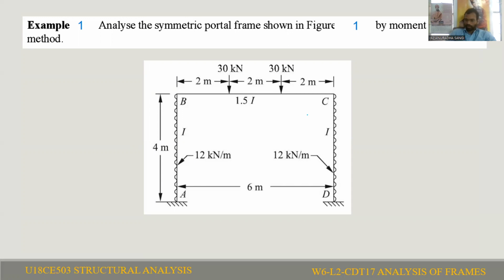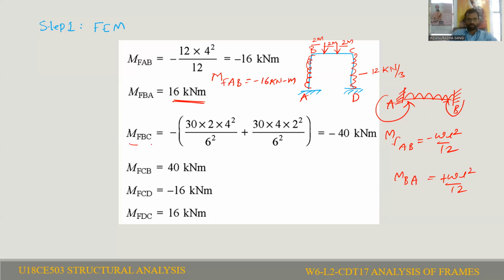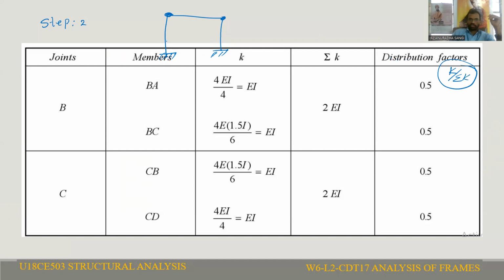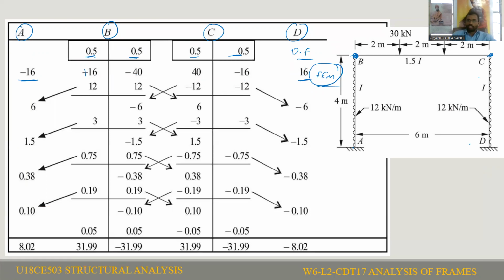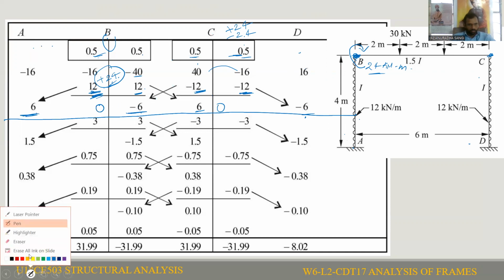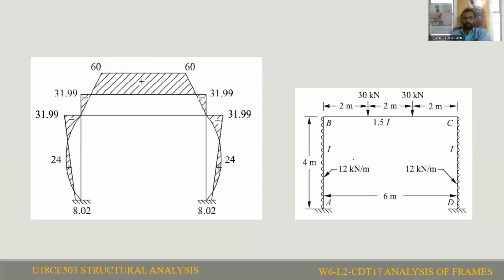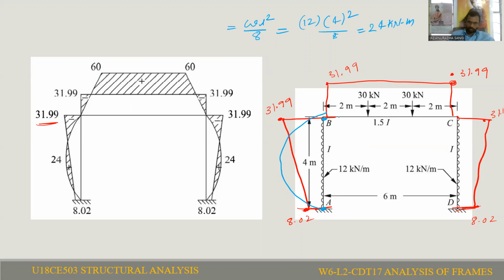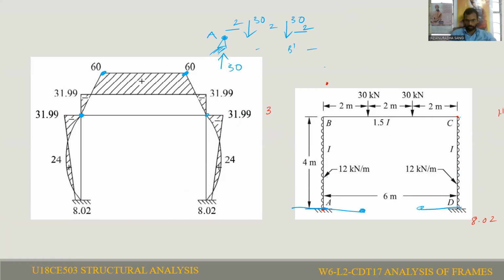CDT17 Analysis of frames using moment distribution method